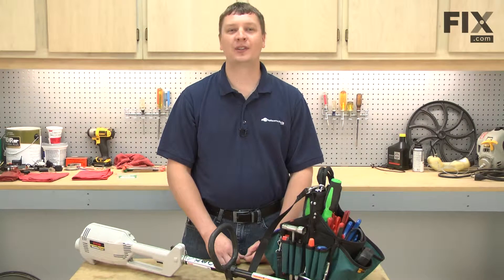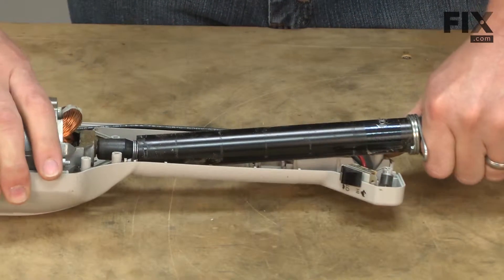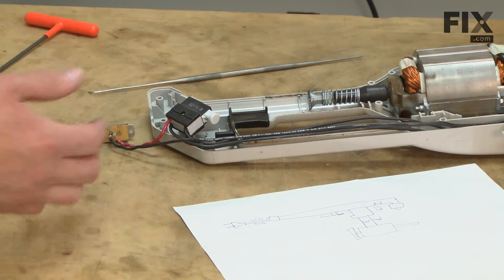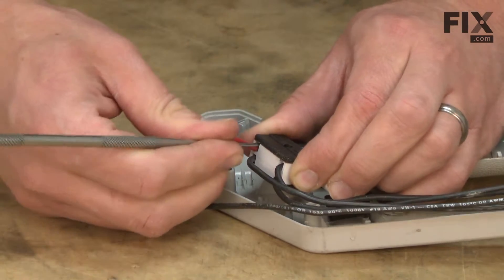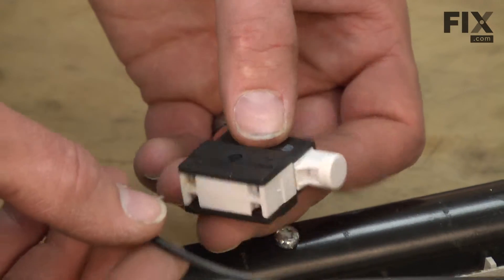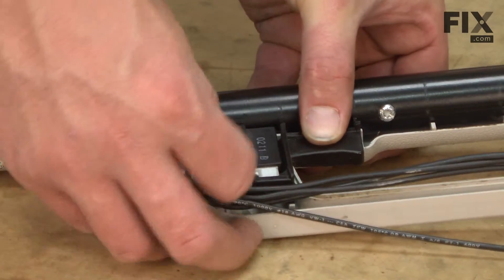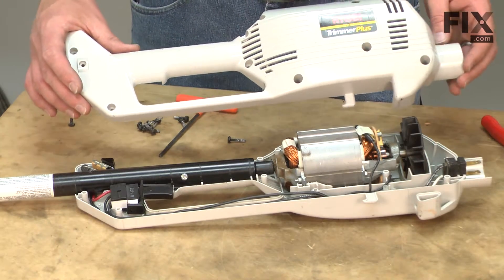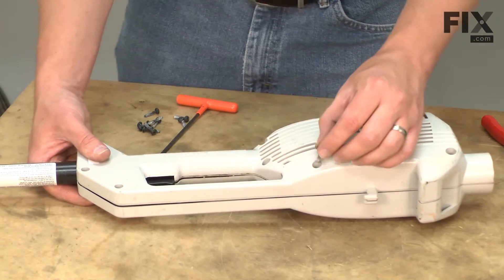How to Replace the Terminal Block 791-180305 on a Ryobi 132R String Trimmer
Need help replacing the Terminal Block (Part 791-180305) in your Ryobi 132R String Trimmer? Watch this how to video with simple, step-by-step instructions for a successful DIY repair.

The information in this video is specific to Yobi, Troy-Bilt, Yard Man, MTD, and Bolens. To find a Terminal Block specific to your model,

Not what you’re looking for? For more hedge trimmer repair help